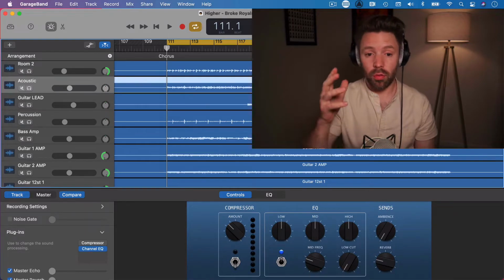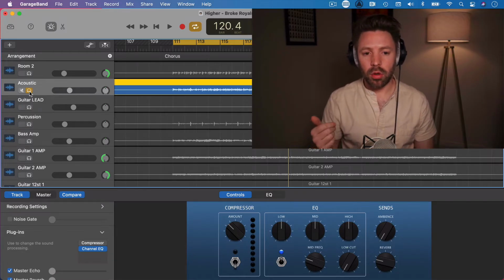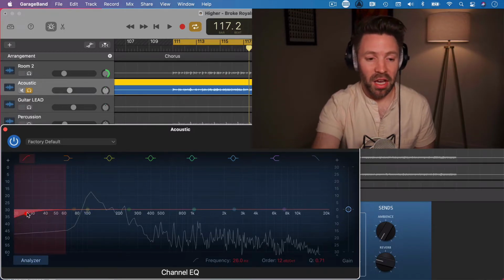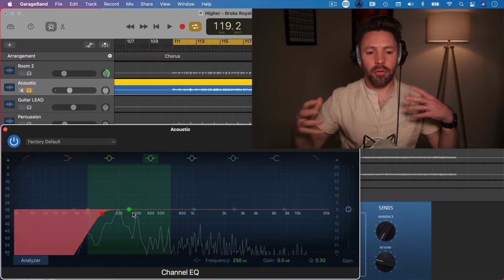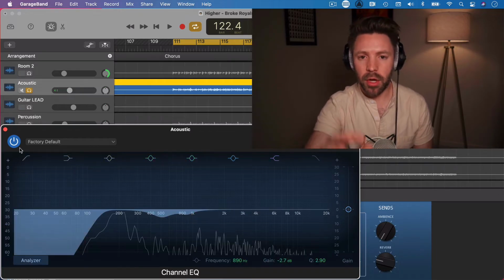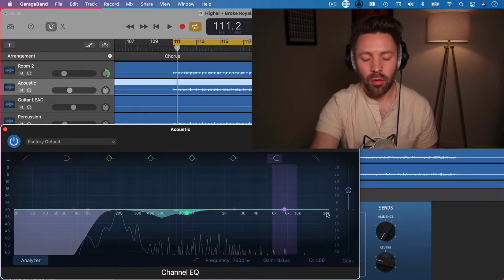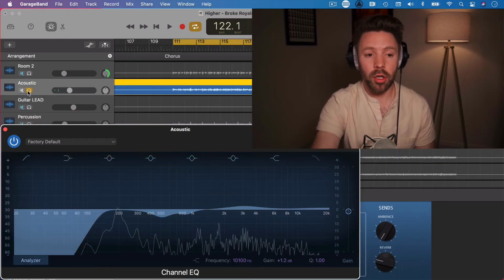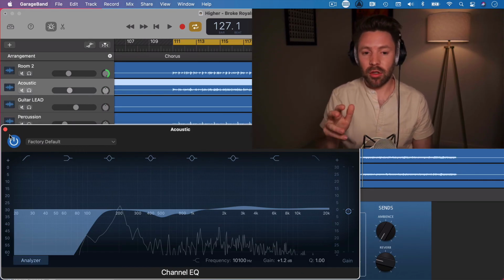How to EQ Acoustic Guitar in GarageBand | GarageBand Tutorial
Do you want your acoustic guitar to sound clean, clear, and professional? EQ is THE tool for you.

The headphones I LOVE:
Beyerdynamic DT770 80 ohm